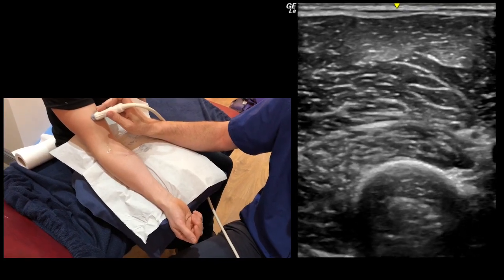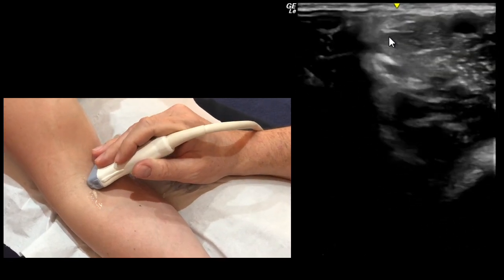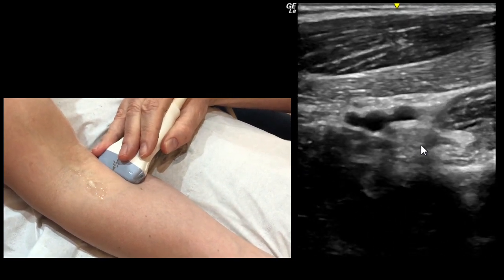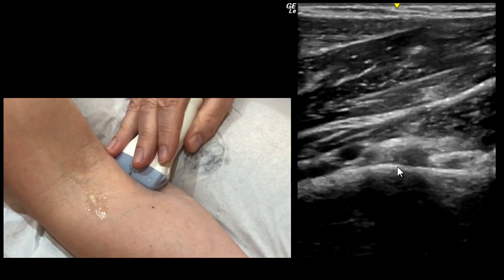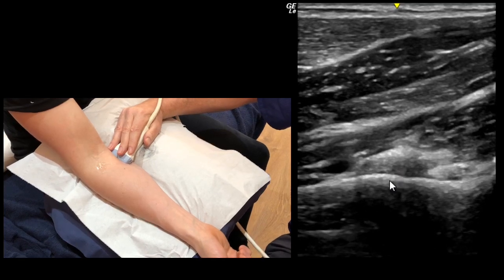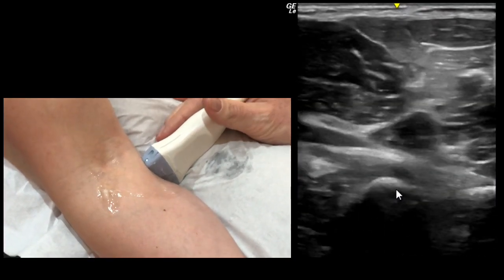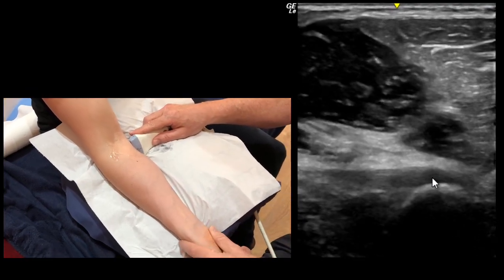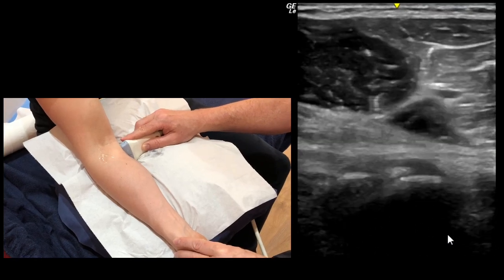Ultrasound evaluation of the distal biceps tendon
Ultrasound tutorial for imaging the distal biceps tendon